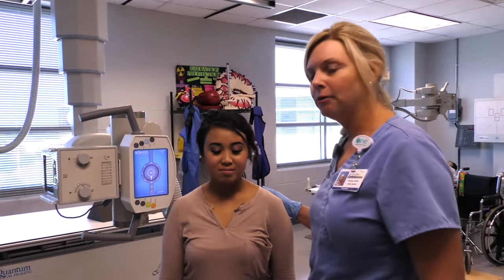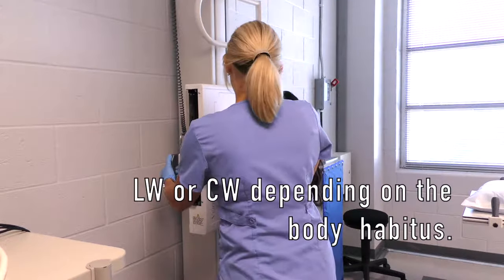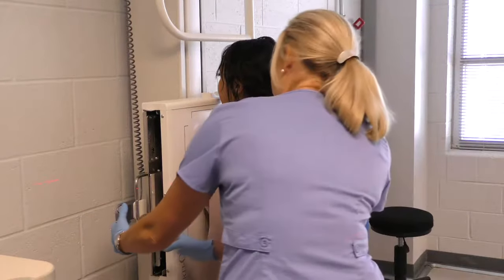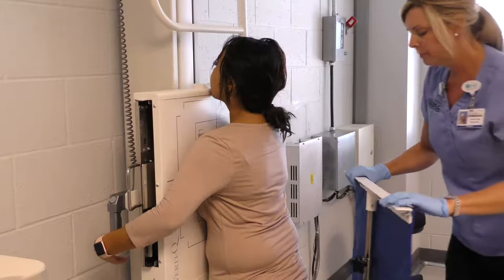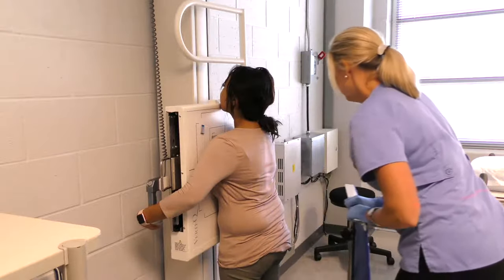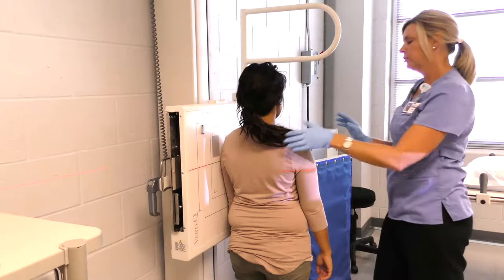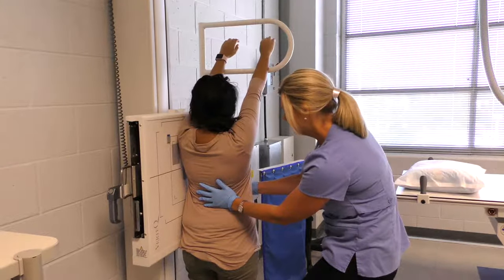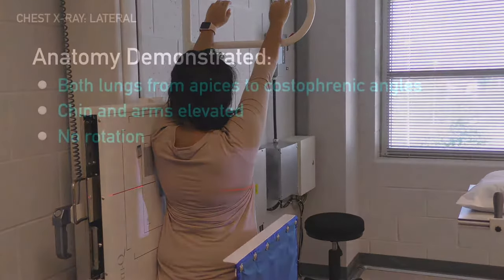Chest X Ray: PA & Lateral